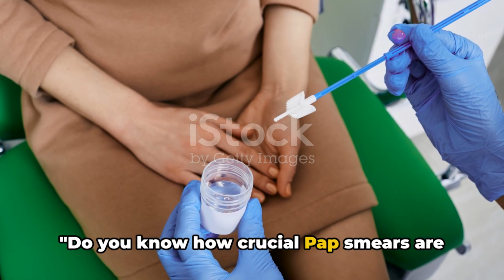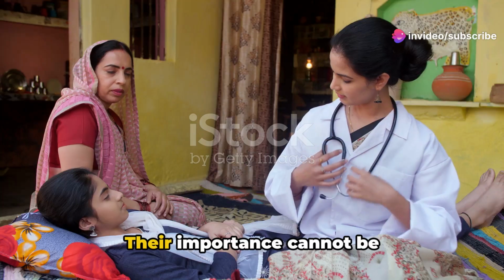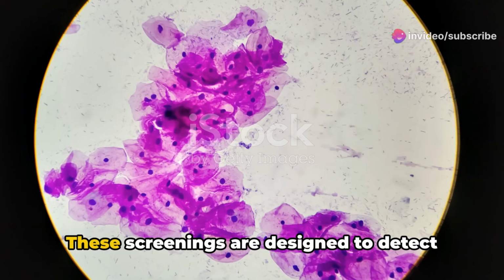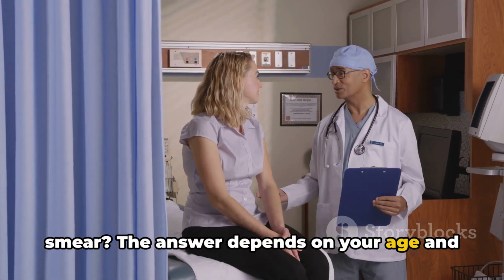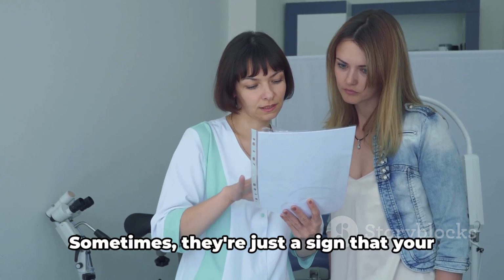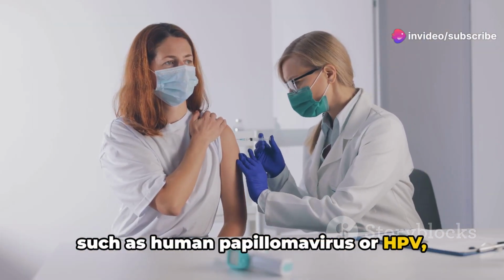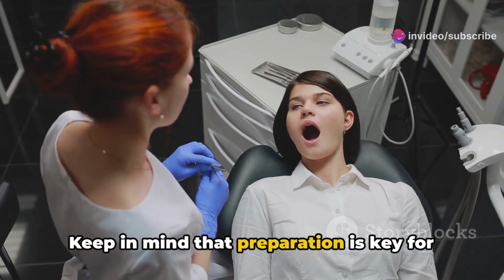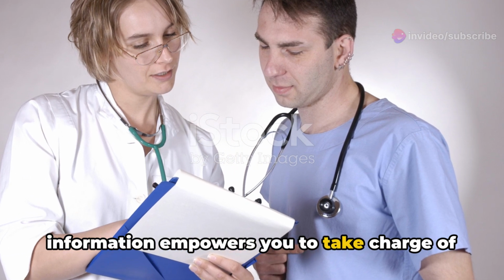Demystifying Pap Smears and Other Questions About Cervical Cancer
In this video, we delve into the critical topic of Pap smears and their significance in preventing cervical cancer. We discuss the importance of regular screenings, risk factors to be mindful of, and how Pap smears play a pivotal role in early detection. Join us to learn why staying proactive with your health can truly be life-saving.
See Less

OUTLINE:
00:00:00
Introduction to Pap Smears

00:00:56
The Importance of Pap Smears

00:02:13
How Often to Get a Pap Smear

00:03:24